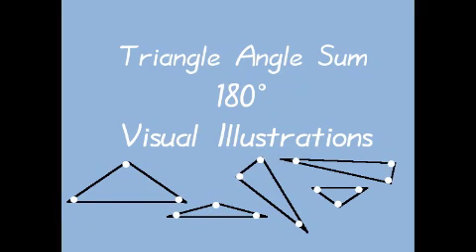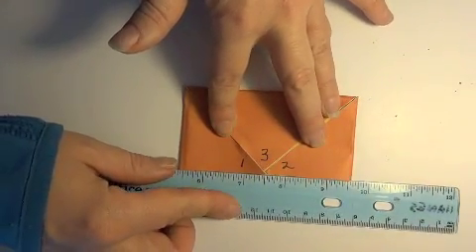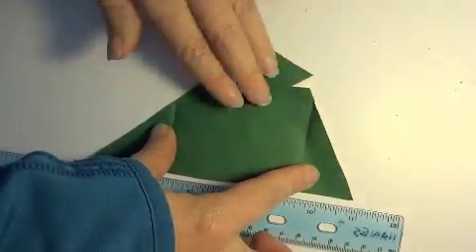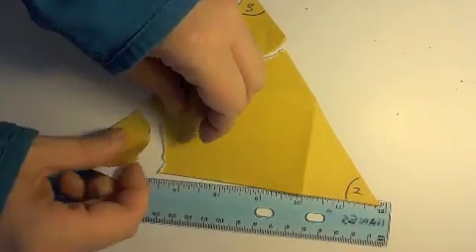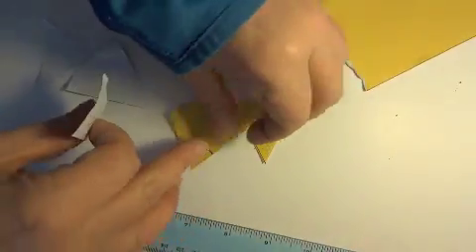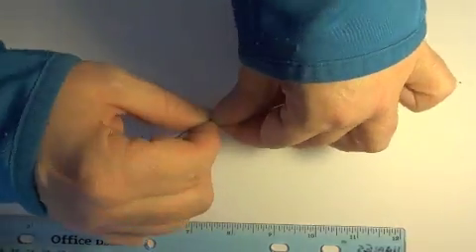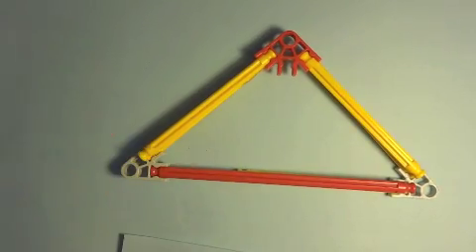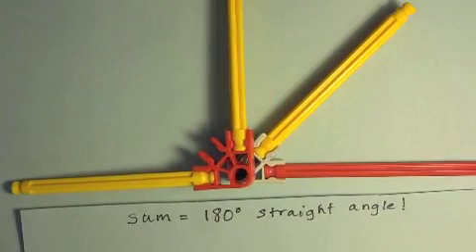Triangle Angle Sum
Visual illustrations of the sum of triangle angles.